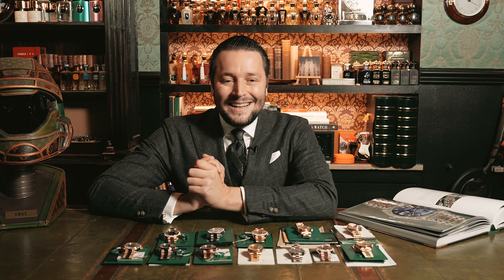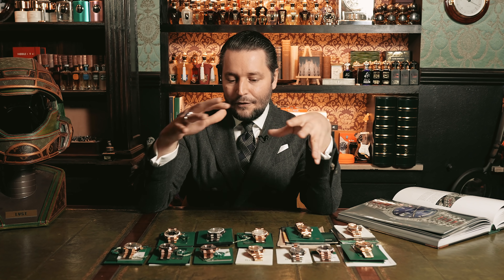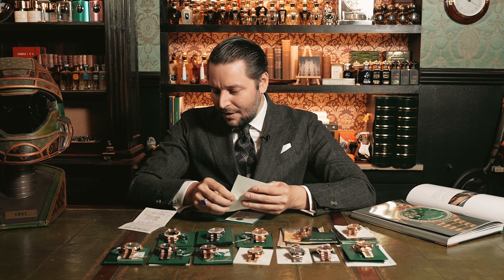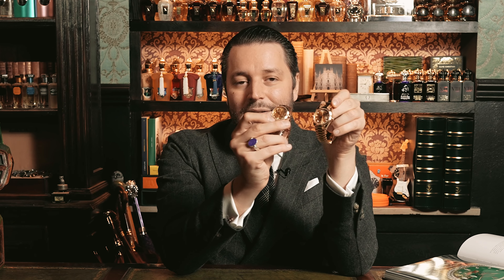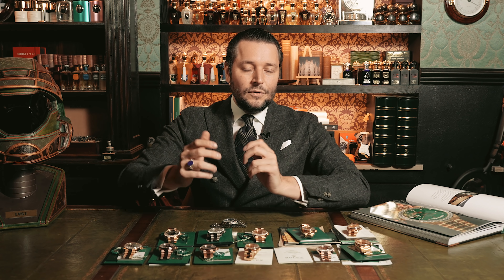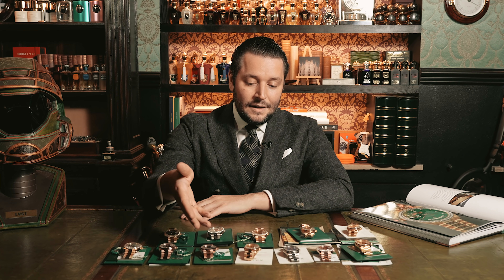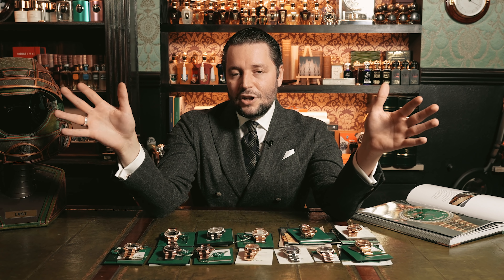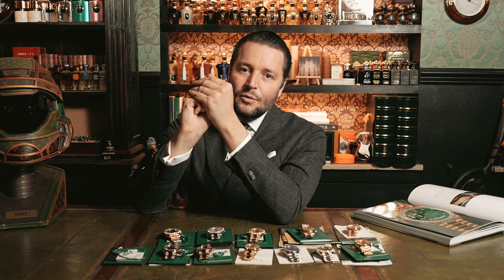World Leader´s are wearing this watch❗️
ROLEX PRESIDENT DAY DATE BLUE WAVE ARABIC WATCH - 118239

ROLEX DAY-DATE PRESIDENT FACTORY DIAMOND BAGUETTE DIAL 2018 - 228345RBR

ROLEX PRESIDENT DAY-DATE II WHITE GOLD FACTORY DIAMOND - 218349 LC100

ROLEX DAY DATE 40 ROSE GOLD FACTORY BAGUETTE DIAL 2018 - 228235